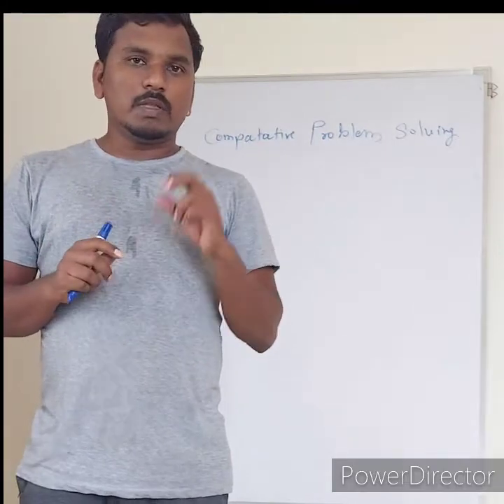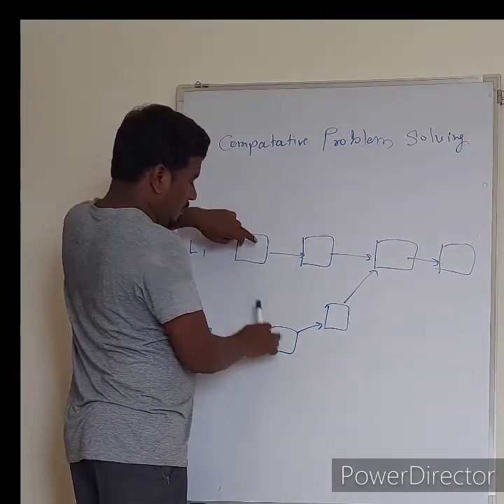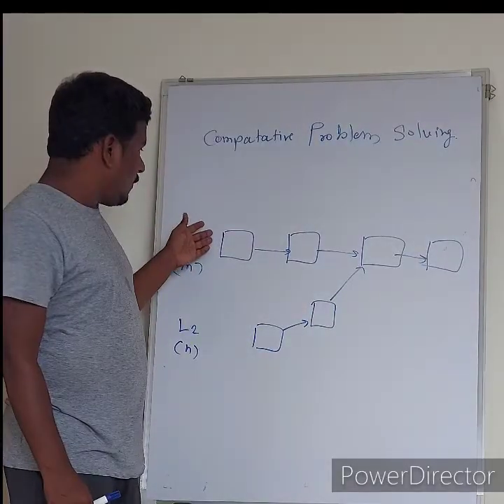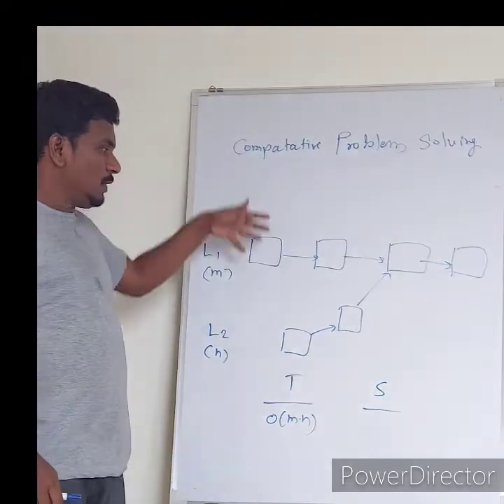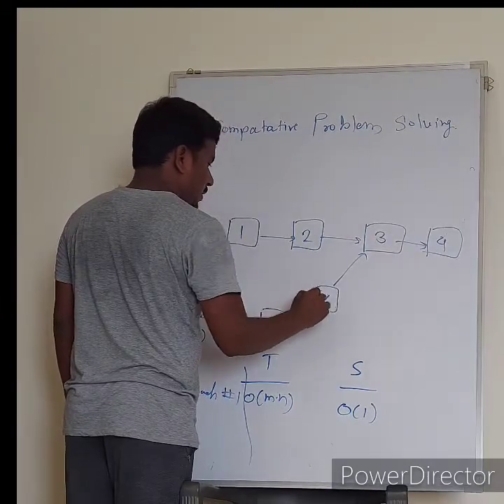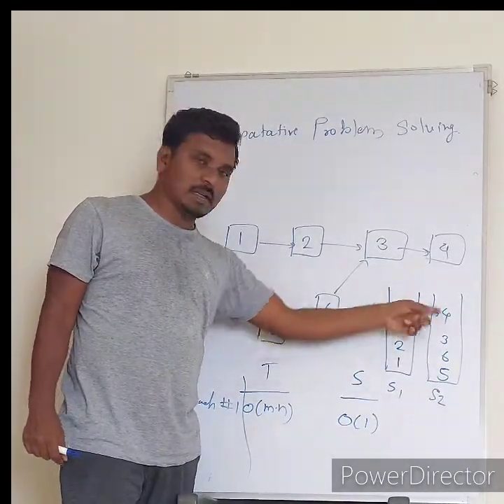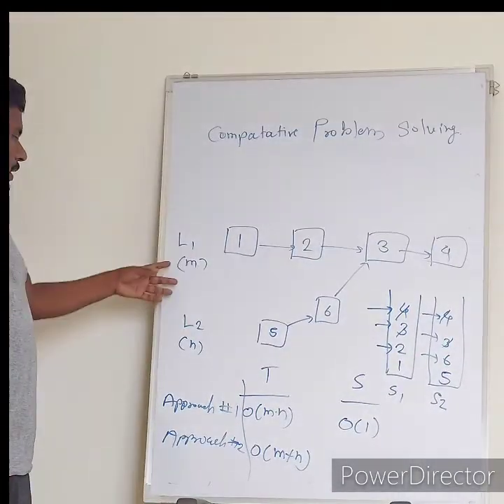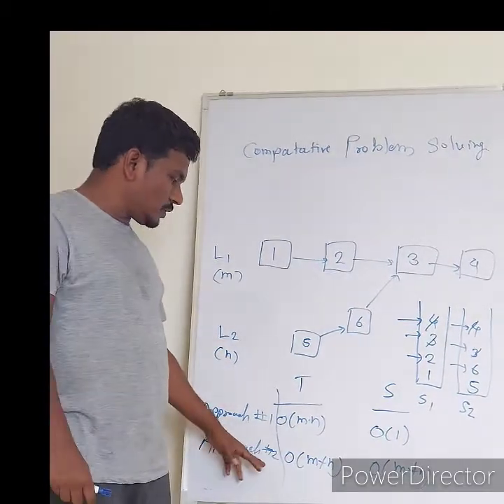Finding merge point of two linked lists | Programming interview question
below is the link to the programming question for details